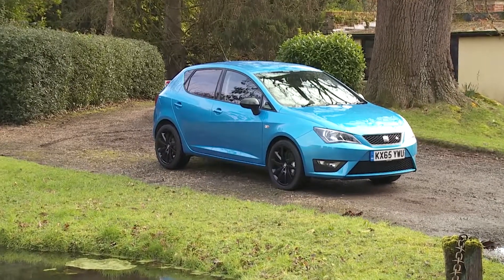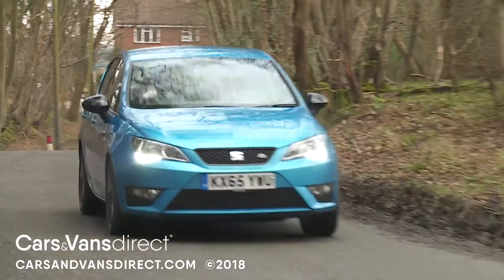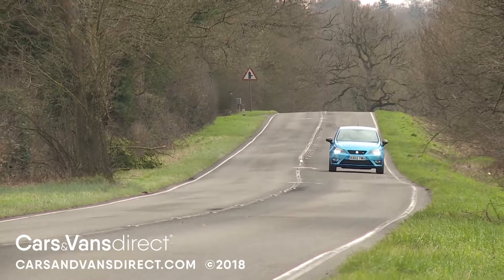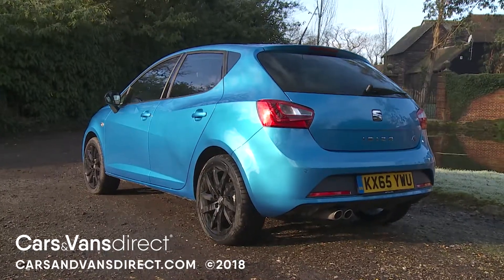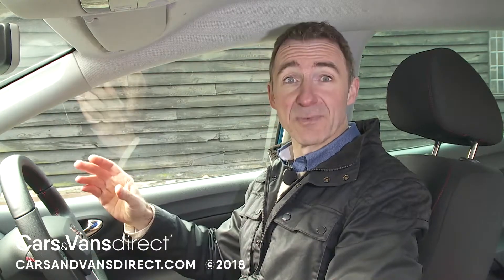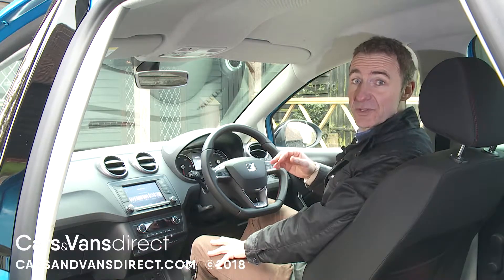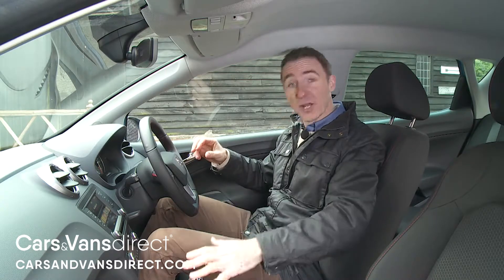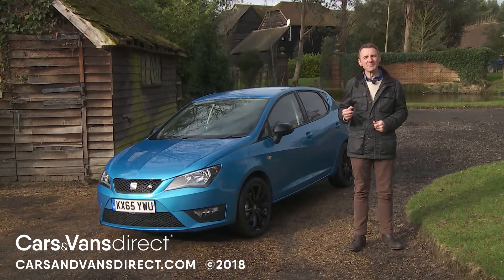SEAT Ibiza Review - to buy